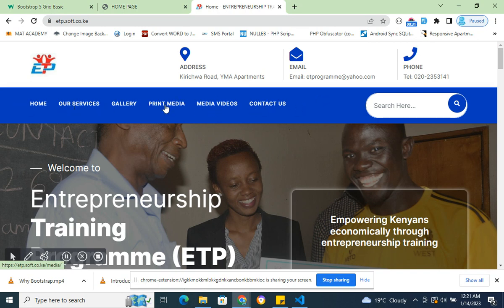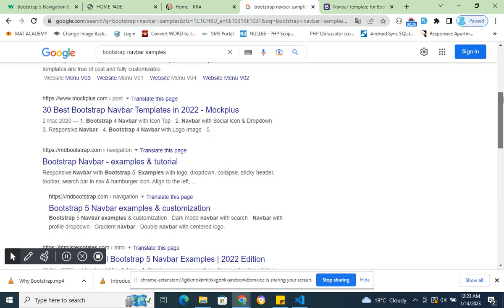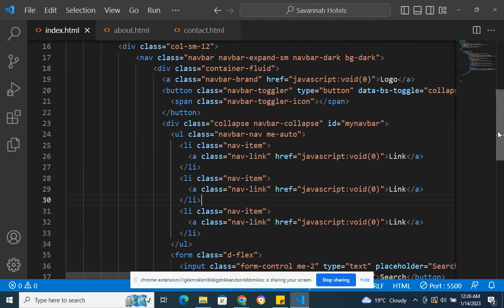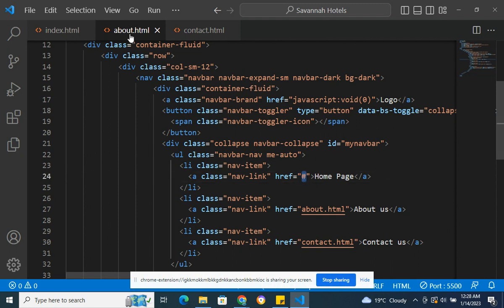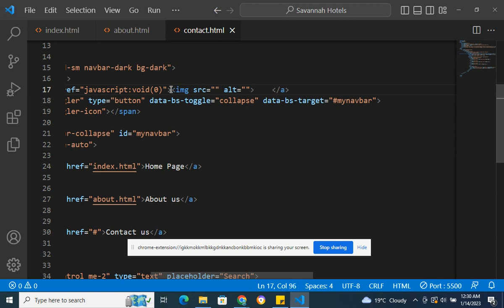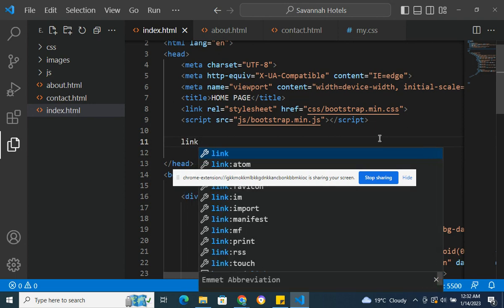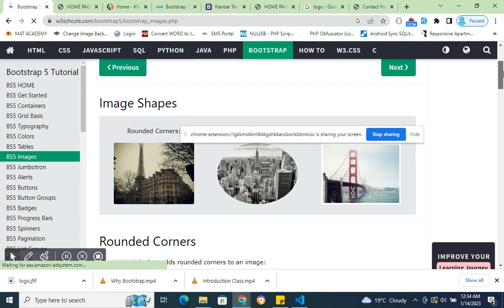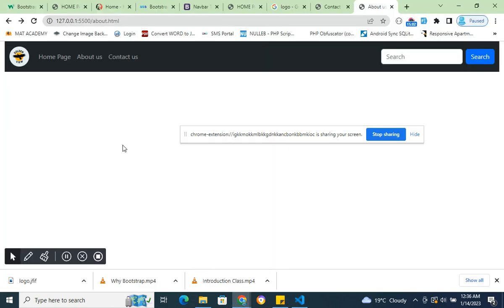Bootstrap Nav bar